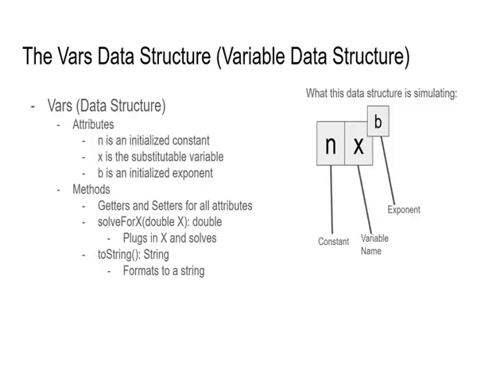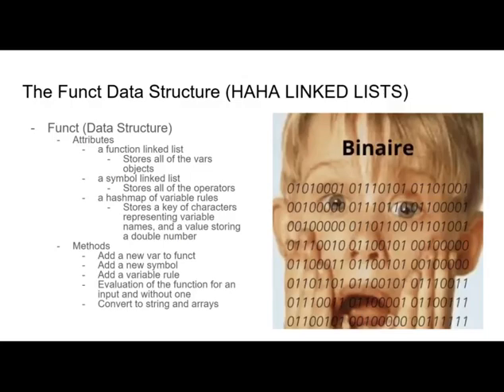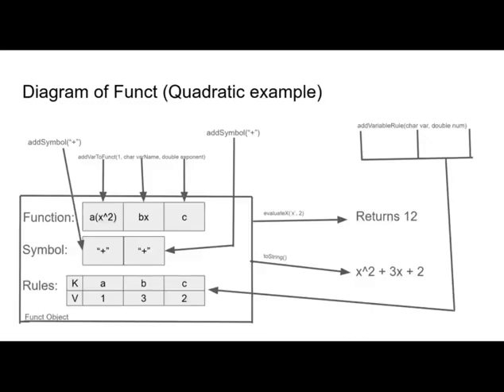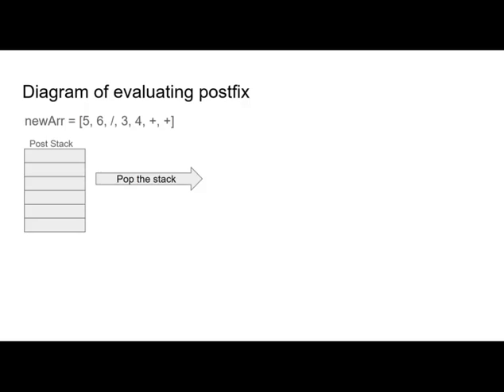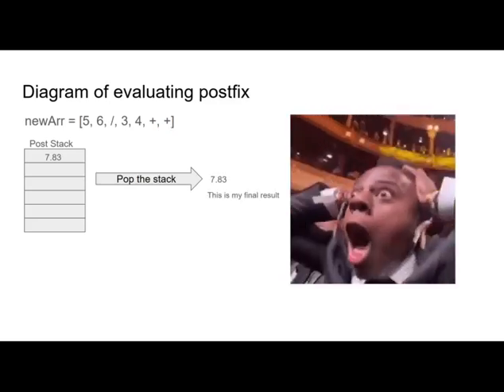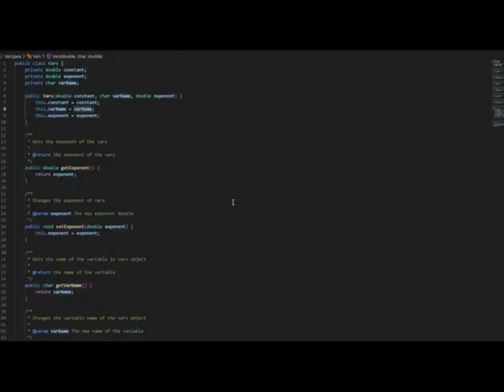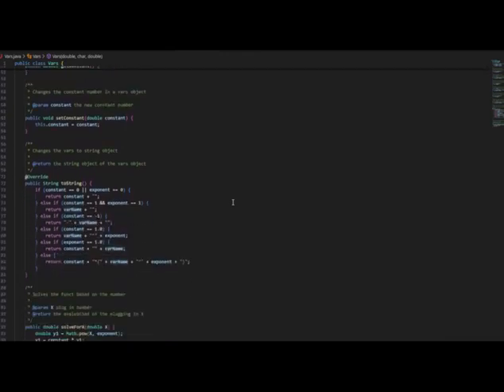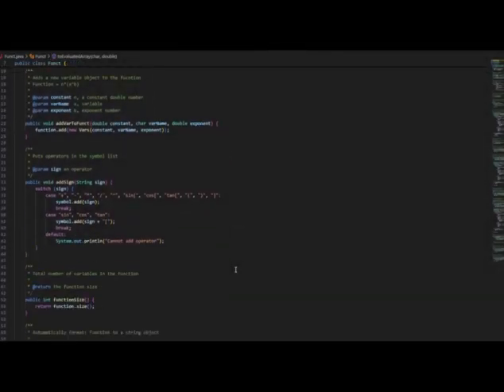Mathematical Functions: Funct, Vars, and Stacks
Making math formulas in Java.